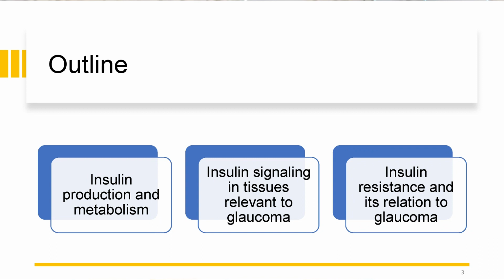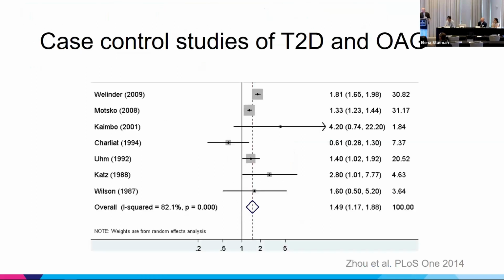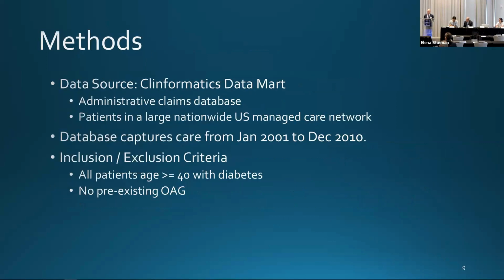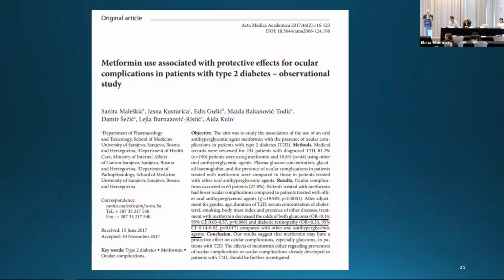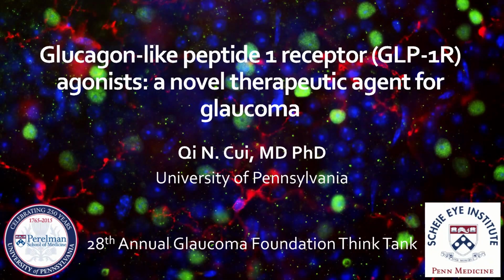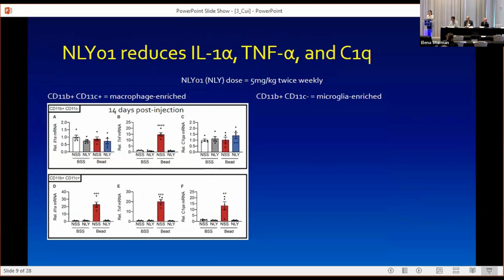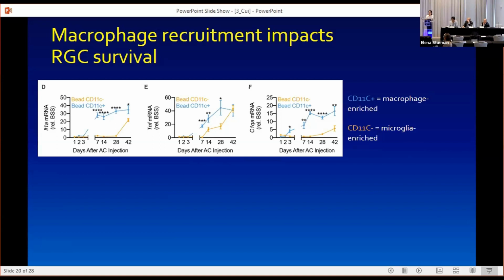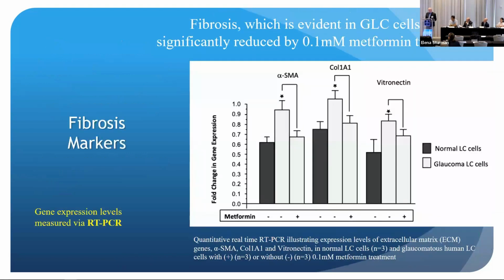Session 2 - Drug Re-Purposing in Glaucoma - TGF's 28th Annual Scientific Think Tank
The Glaucoma Foundation Annual Think Tank convenes experts, from diverse fields, and from across the country and around the world, to share their insights and chart the course for future research that will lead to better treatments on our way to a cure.

SESSION 2: Drug Re-Purposing in Glaucoma - Moderator, Richard K. Lee, MD, PhD
0:00 Introduction - Richard K. Lee, MD, PhD
0:00:45 Insulin Signaling and Glaucoma – Louis R. Pasquale, MD
0:17:02 Metformin and Glaucoma – Joshua Stein, MD
0:42:03 GLP-1R Agonists and Glaucoma – Qi Cui, MD, PhD
1:10:27 Metformin (Study in LC Cells) - Colm O'Brien, FRCS, MD
1:15:12 Audience Questions

Richard K. Lee, MD, PhD is Associate Professor of Ophthalmology with Secondary Appointments in the Departments of Cell Biology, Electrical & Computer Engineering, and in the Neuroscience Graduate Program at Bascom Palmer Eye Institute. He is the Walter G. Ross Distinguished Chair in Ophthalmic Research. His laboratory focuses on the molecular, cellular, proteomic, and neurophysiologic basis of glaucoma in experimental and human models. Using cutting edge experimental techniques and technologies, Dr. Lee’s lab is identifying pathways important for the development of glaucoma and retinal ganglion nerve cell death. These molecular pathways represent important new targets for the development of neuroprotective strategies to prevent blindness associated with glaucoma.

Louis R. Pasquale, MD is a physician-scientist with a particular interest in the pathogenesis of primary open-angle glaucoma. Dr. Pasquale serves on the editorial board of the following journals: Ophthalmology Glaucoma, International Glaucoma Review, and American Journal of Ophthalmology. He was a former member of the National Institute of Health’s National Advisory Eye Council, a past Vice President of ARVO, and current president of the New York Glaucoma Society. Furthermore, he is a member of the American Ophthalmological Society and the Glaucoma Research Society. He has published extensively and given numerous named lectures as well as keynote presentations throughout the world. Dr. Pasquale is an NIH Principal Investigator with continuous support since 2006. His current research focuses on understanding the complex genotype-phenotype correlations operative in primary open-angle glaucoma. His work has highlighted environmental risk factors for exfoliation syndrome, the most common form of secondary open-angle glaucoma, and the role nitric oxide signaling plays in the pathogenesis of primary open-angle glaucoma. He has also contributed to resolving the complex genetic architecture of primary open-angle glaucoma.

Joshua Stein, MD is a health services researcher who leverages large administrative and electronic health record datasets to study epidemiology, risk factors, service utilization, predictive modeling, and outcomes of patients with glaucoma and other eye diseases. He is the Principal Investigator of the Sight Outcomes Research Collaborative (SOURCE) repository, a resource that aggregates EHR and ocular diagnostic test data on more than 4 million eye care recipients from more than 1 dozen health systems throughout the US and makes it accessible to researchers to advance our knowledge of glaucoma and other ocular diseases.

Qi Cui, MD, PhD specializes in the diagnosis and management of glaucoma. She cares for patients at the Perelman Center for Advanced Medicine (Scheie Eye Institute). She performs surgeries to treat both cataract and glaucoma, including minimally invasive glaucoma surgery (MIGS).

Colm O'Brien, FRCS, MD is a glaucoma specialist and a clinician scientist with a long track record of translational research in glaucoma and a keen interest in mentoring trainee clinicians and scientists. The current interests of his research group include the cellular mechanisms that underlie the fibrotic pathological changes in the optic nerve and trabecular meshwork, including genetic and epigenetic alterations. The research also explores new therapeutic interventions including nutritional supplementation to improve visual function in glaucoma. He has also published on quality of life issues, ocular blood flow and trend analysis of visual field progression in glaucoma. He has published 173 peer-reviewed publications, has a h-index 44 (ResearchGate), and has supervised 42 higher degrees to completion (PhD, MSc, MD)